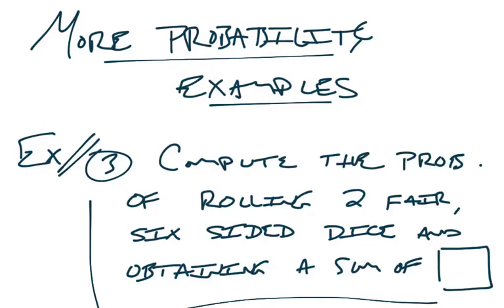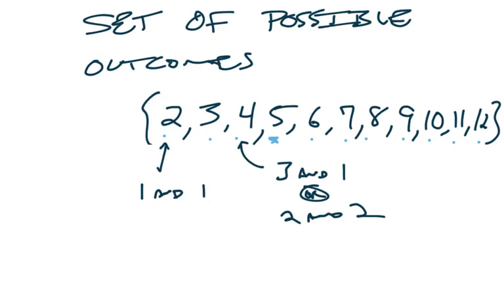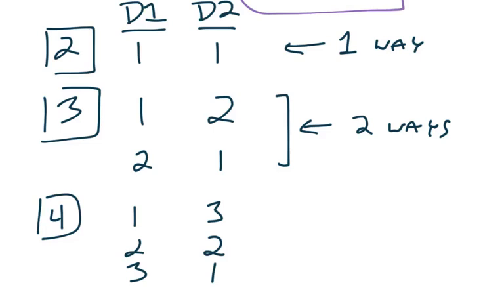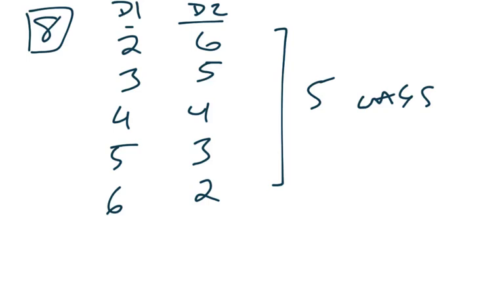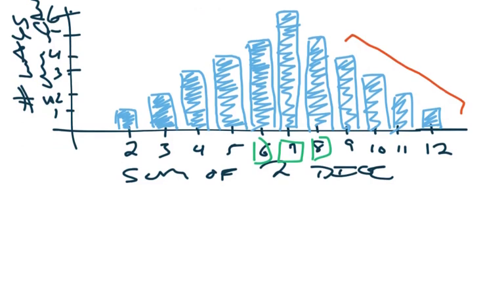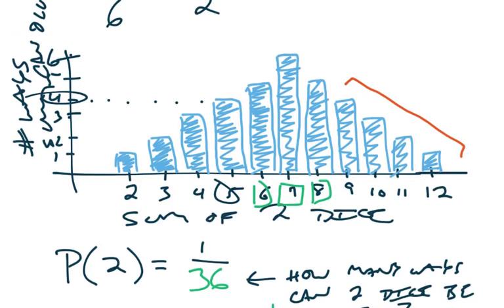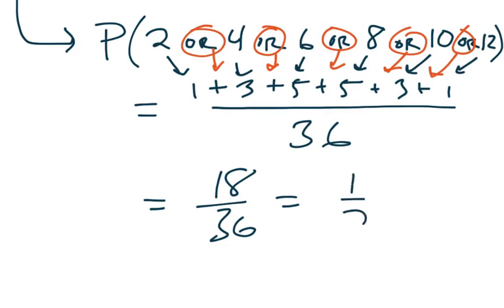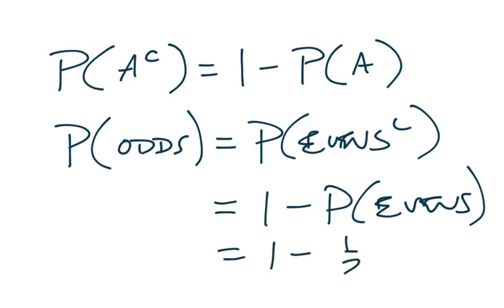Math 100 - Probability 2